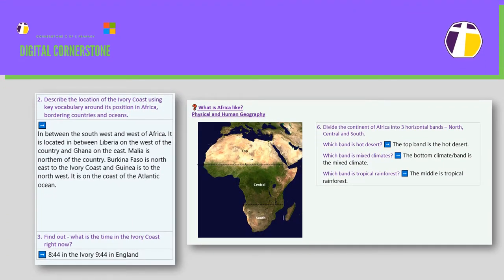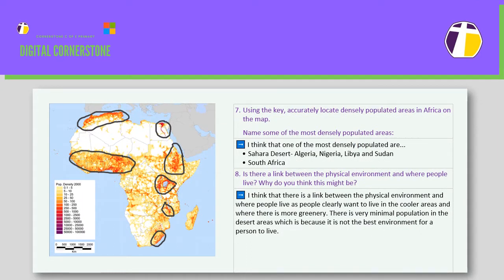Digital Learning Conversation OneNote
A group of Year 6 learners in conversation with Miss Goddard (our Year 6 teacher) about how they have utilised many aspects of OneNote to support them in their Ivory Coast Learning Quest.